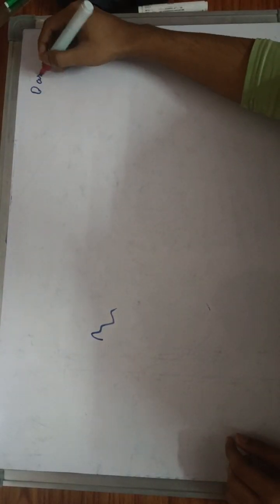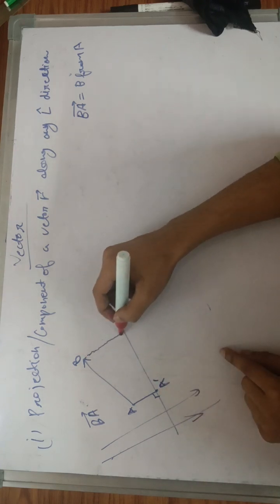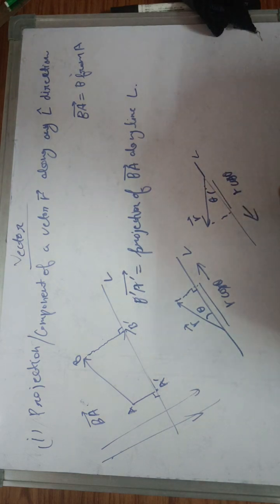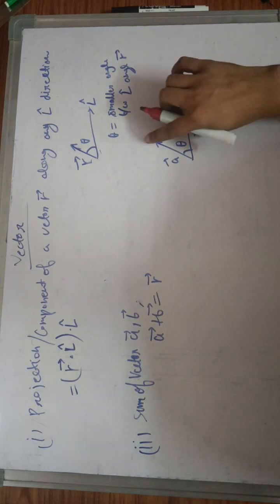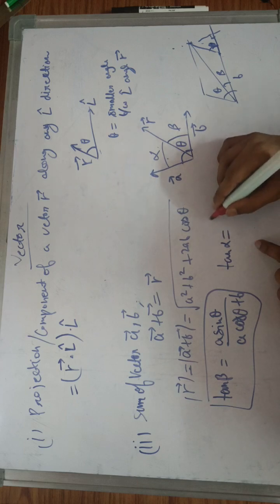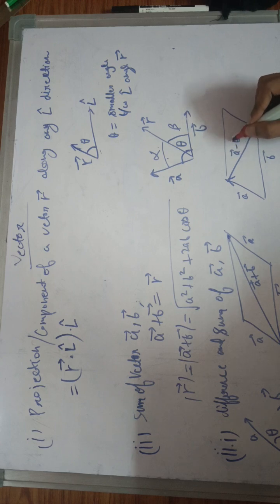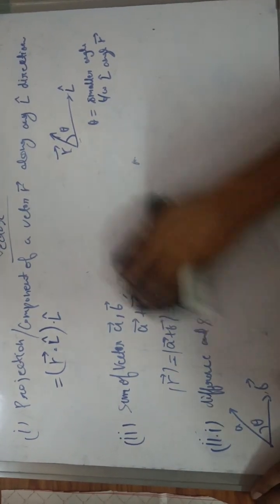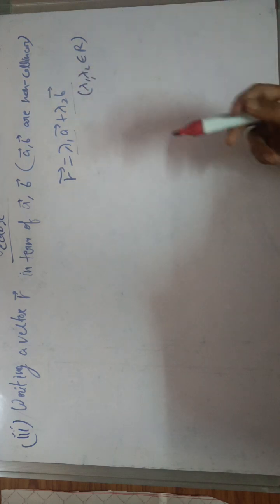Some Basic useful tools in Physics Part 1 | Jee Mains and Advanced| Class 11th